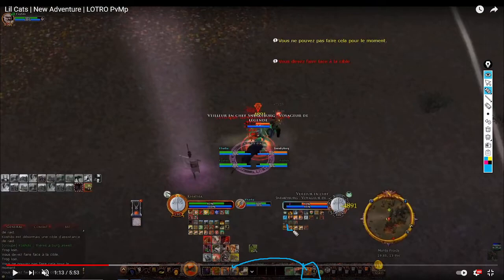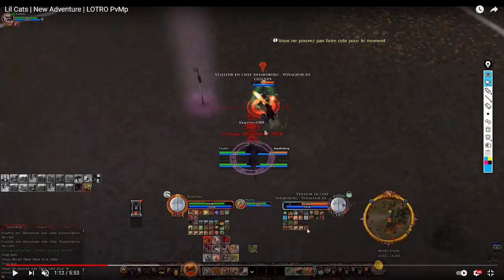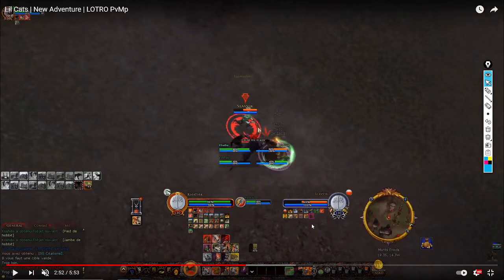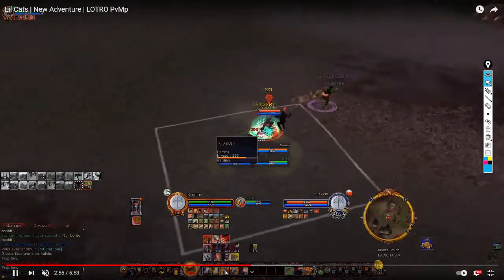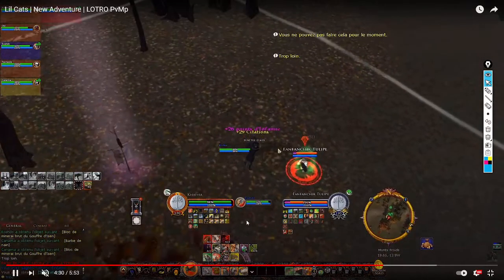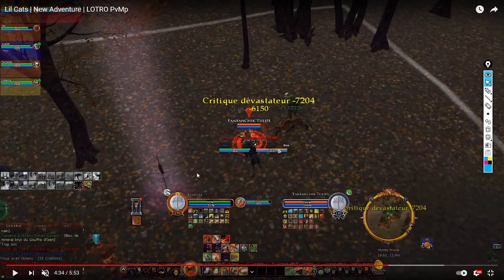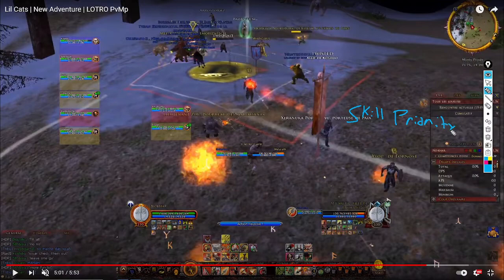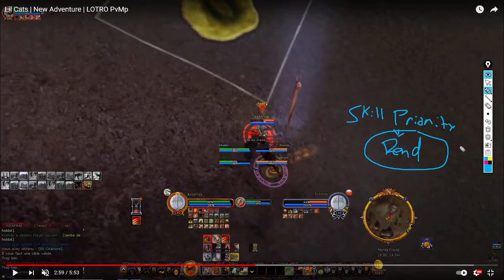EVEN MORE LOTRO Warg Coaching (ep. 3) ft. charismatic narrator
submit gameplay to Spilo#0042 in Discord

ask questions below